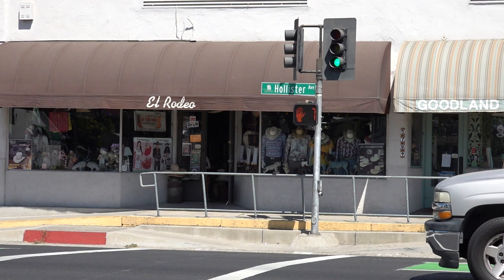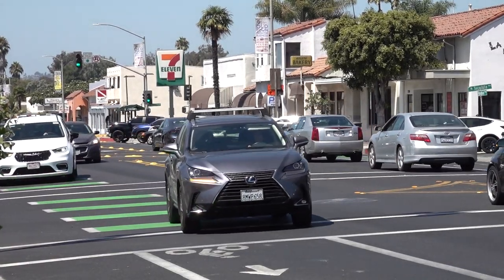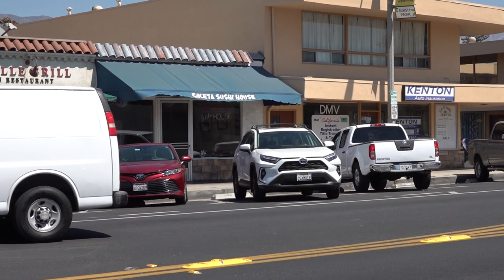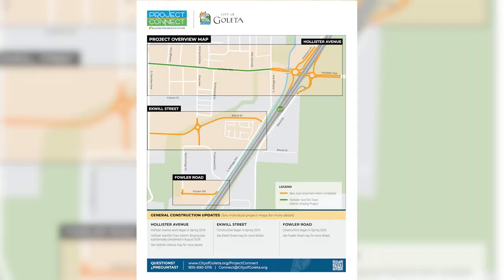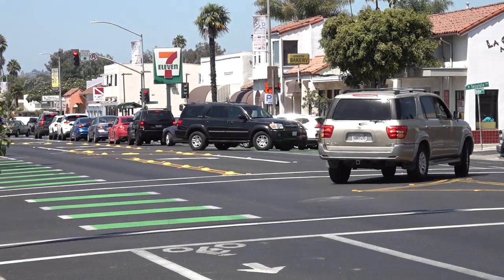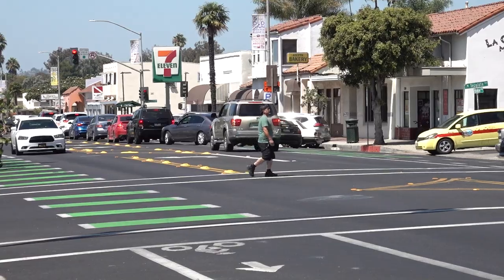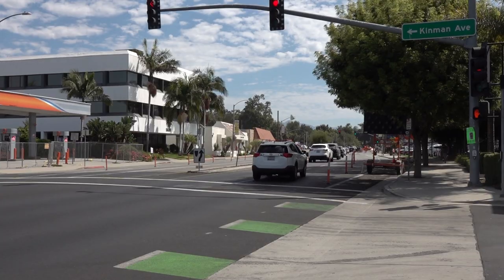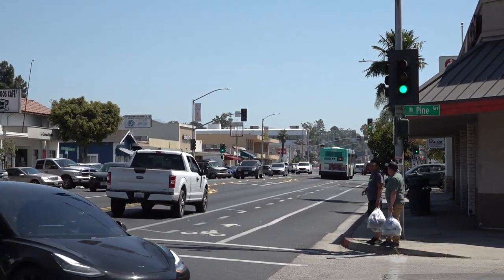Old Town Goleta, gets a face-lift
Made by DPNews Reporters Jonathan Harling, Samuel Mitchell and Kaarlo Anderson.